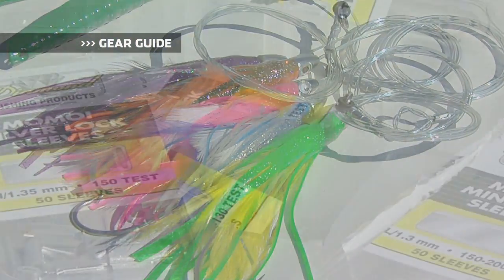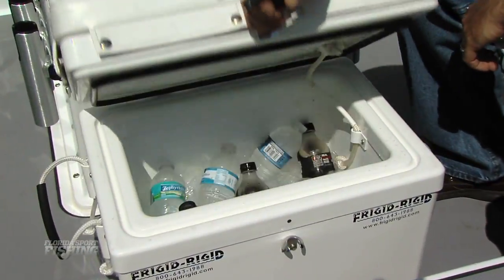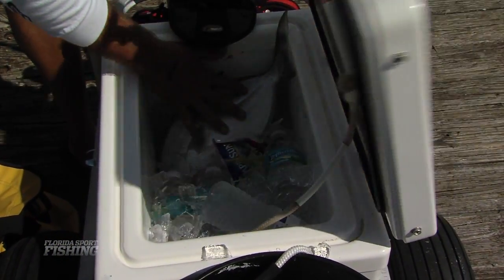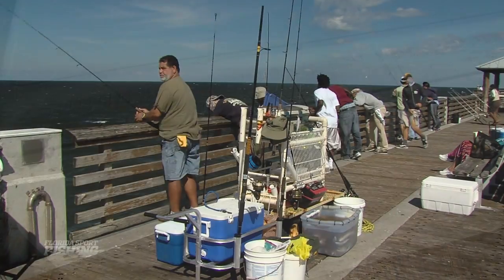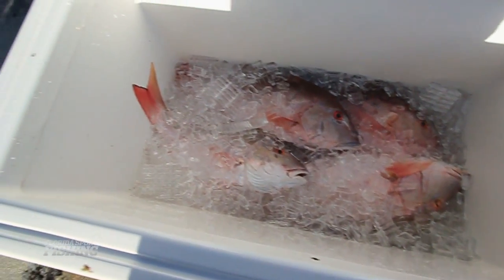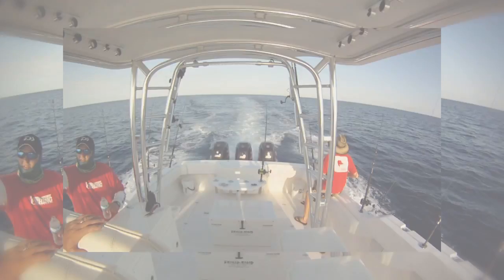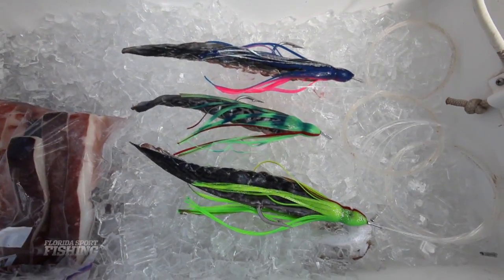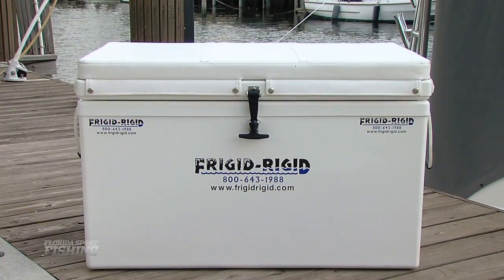Useful Tips For Maximizing Cooler Performance - Florida Sport Fishing TV - gear Guide Segment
Florida Sport Fishing TV takes a close look at the value and versatility of quality coolers. We look at hinges, components, handles, manufacturing materials and the many benefits of a high quality ice box. Stop watching your money melt away and start keeping ice longer. this will help with bait, beverages and your fish.

▼ FSF TV Crew:
• Creator/Host: Capt. Mike Genoun → @FloridaSportFishingTV
• Co-Host: Capt. Carlos Rodriguez → @MareaGear
• Producer/Videographer: Micah Simoneaux → @MicahInTheWild
• Aerial/underwater Footage: Capt. Matt Arnholt → @CaptMattArnholt